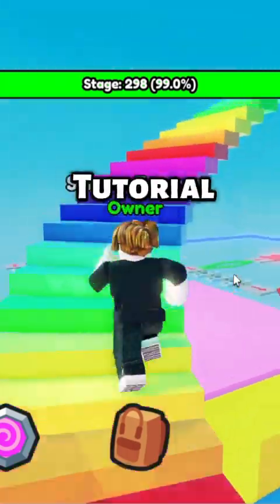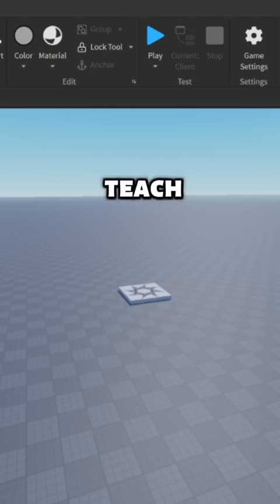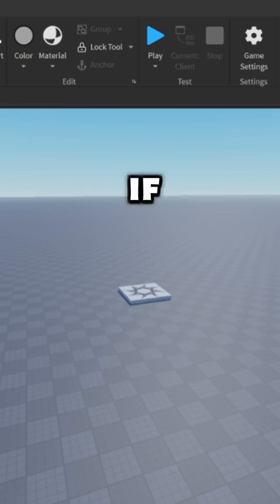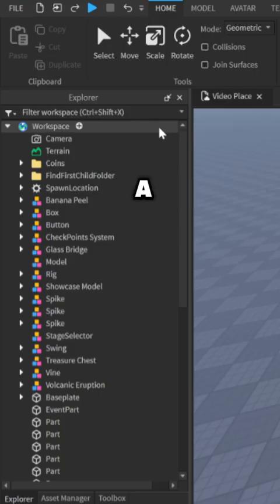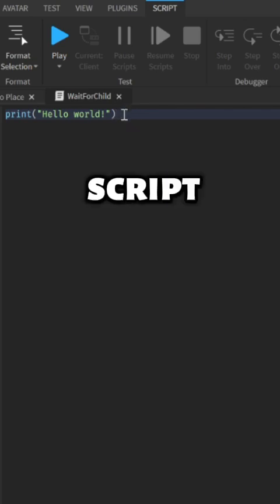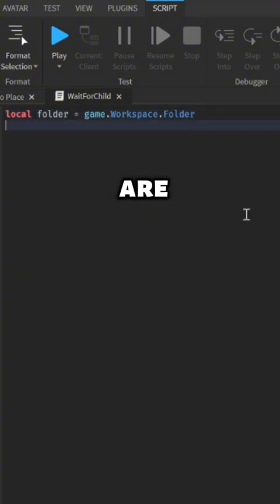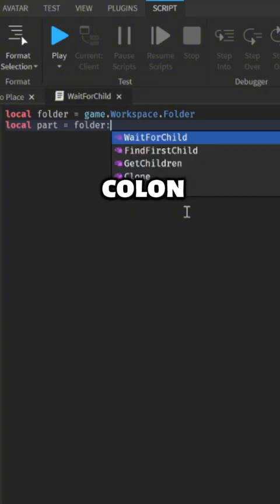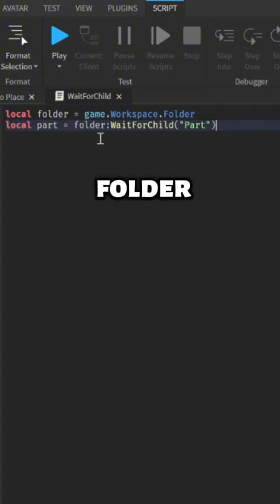WaitForChild Part 1! | Roblox Studio Tutorial Part 36